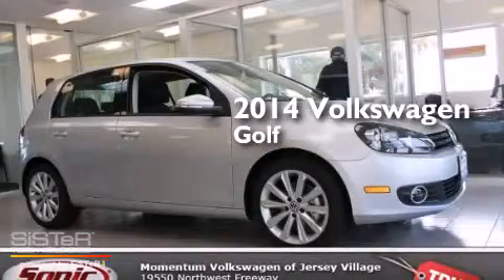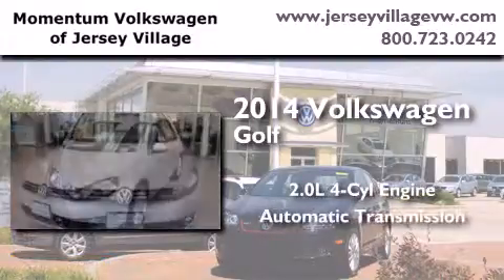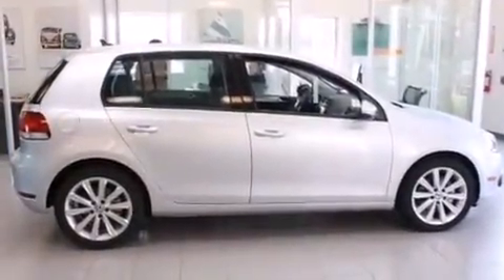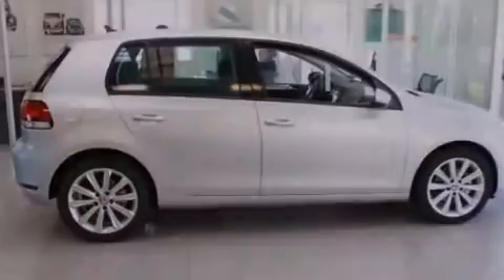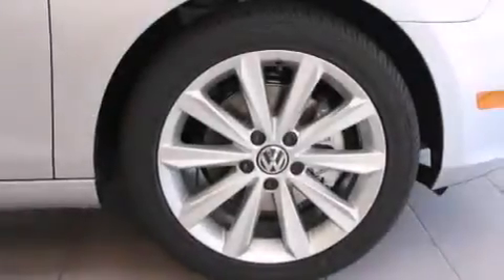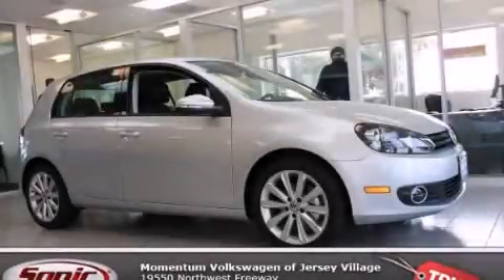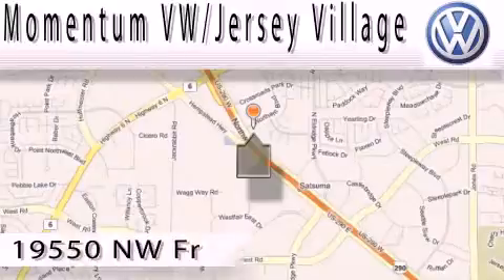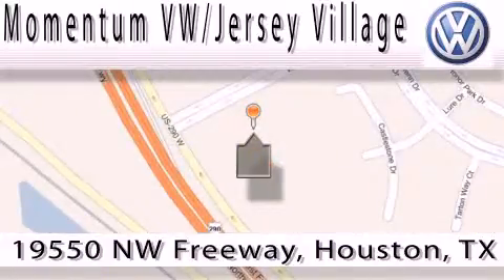2014 Volkswagen Golf Houston TX 77065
We've been honored to serve the Houston TX area , we promise that your experience at our dealership will exceed your expectations ! Year : 2014 Make : Volkswagen Model : Golf Engine : 2.0L I-4 cyl Trans . : Automatic Exterior : Reflex Silver Metallic Miles : 6 Interior : Titan Black Momentum VW Jersey Village 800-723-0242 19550 Northwest Frwy Houston , TX 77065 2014 Volkswagen Golf Houston TX